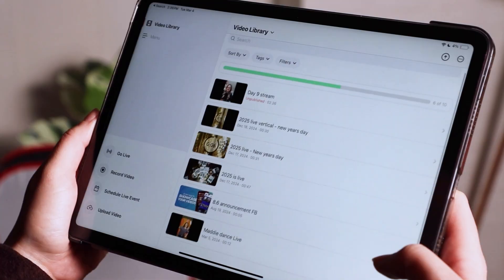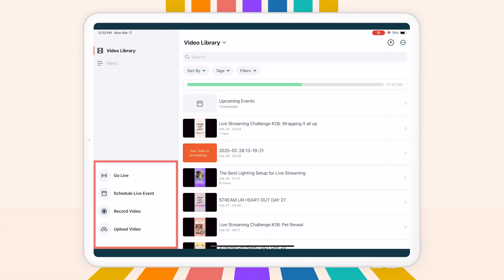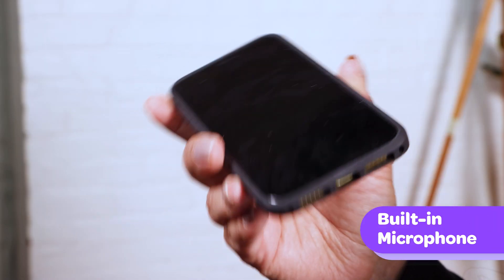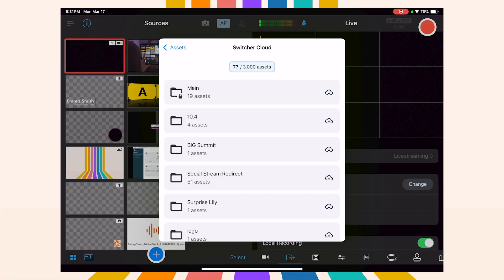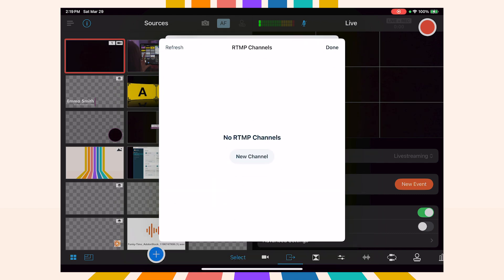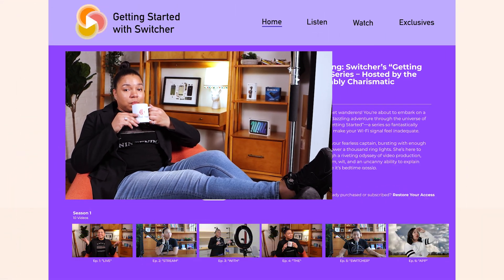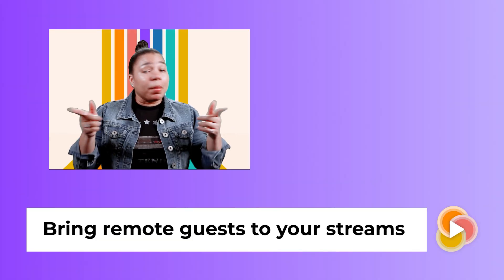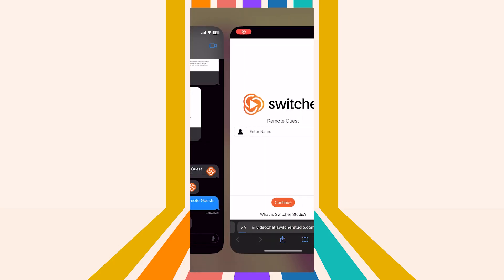Master Live Streaming with the Switcher App! | Getting Started with Switcher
Ready to take your live streaming to the next level? In this beginner-friendly tutorial, we’re walking you through everything you need to know to get started with the Switcher App — the best live streaming app for creating high-quality, multicam, mobile streams using just iPhones and iPads.

Learn how to:
📱 Set up your mobile stream using the Switcher App
🎥 Connect remote cameras and switch between angles in real time
🎨 Import and customize production graphics like lower thirds and logos
🔊 Choose and monitor your audio sources
🌐 Stream to top streaming platforms like YouTube, Facebook, Twitch, and more
🧑‍💻 Bring in remote guests for interviews and collaborations
⚙️ Level up with optional gear like tripods, mics, and lighting

Whether you’re just learning how to start streaming or looking to upgrade your current setup, this tutorial covers the essential tools inside the Switcher App for pro-level live video production on mobile.

⏱️ Find The Info You're looking for:
00:00:22 What Makes a Great Live Stream
00:01:00 Inside the Switcher App
00:02:30 Connecting Remote Cameras
00:03:30 Audio Setup & Voice Mode
00:04:40 Importing Graphics and Assets
00:06:00 Streaming to YouTube, Facebook & More
00:07:00 Recommended Equipment
00:08:15 Inviting Remote Guests
00:09:00 What’s Next

About Switcher Studio
Switcher Studio is a powerful multistreaming and live editing platform that turns your mobile devices into a full production studio. Control multiple camera angles, add graphics, bring in guests, and stream in real-time — all from your iPhone or iPad.